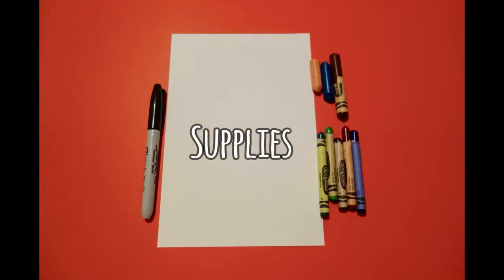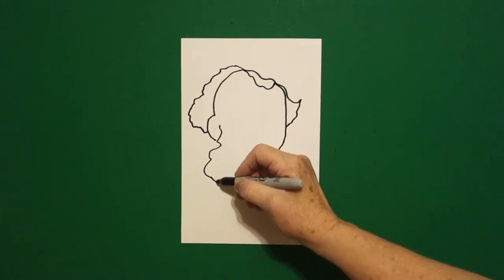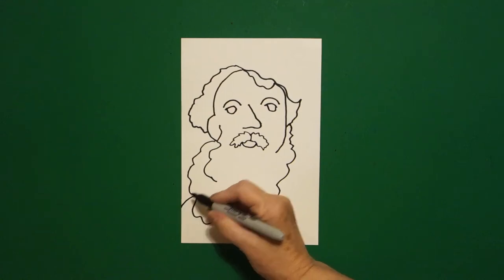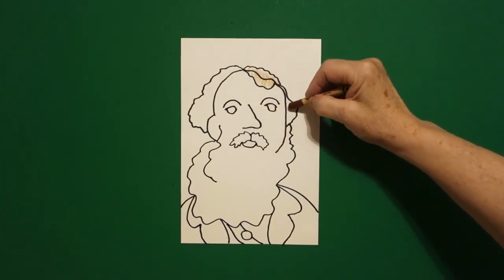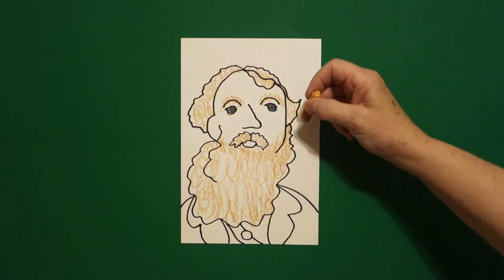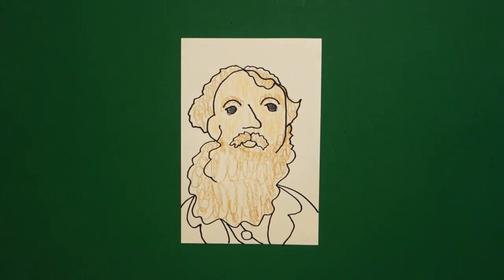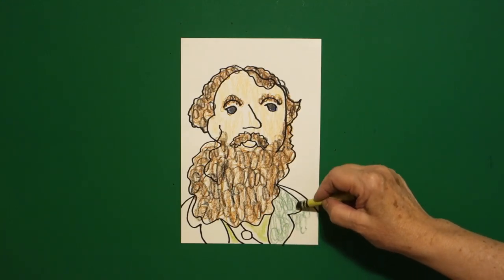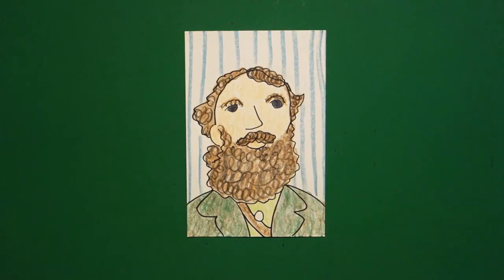Let's Draw John Muir (Sierra Club)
Easy to follow directions, using right brain drawing techniques, showing how to draw John Muir.